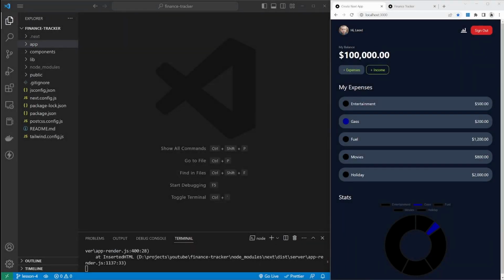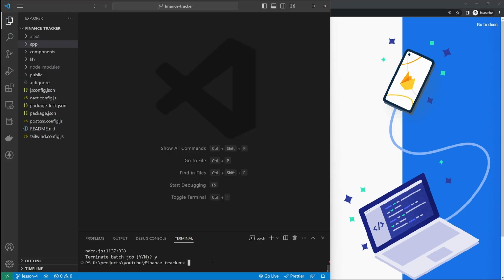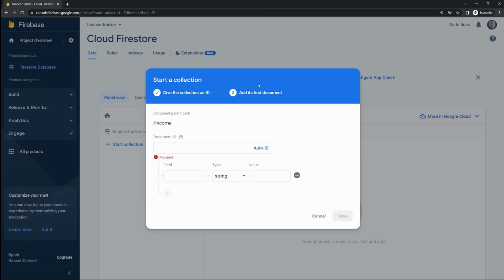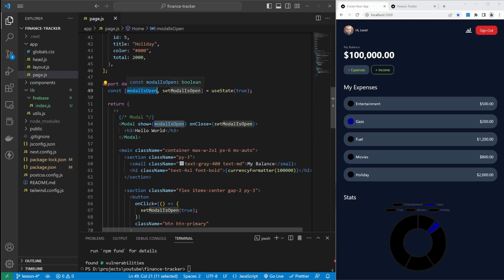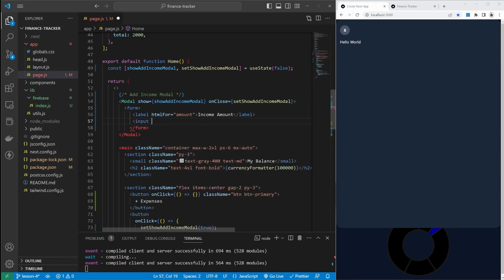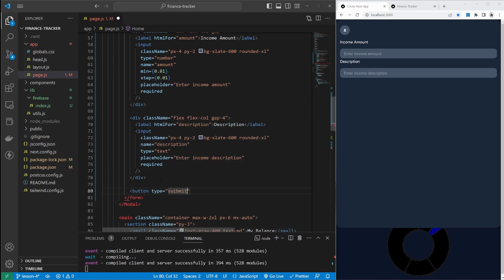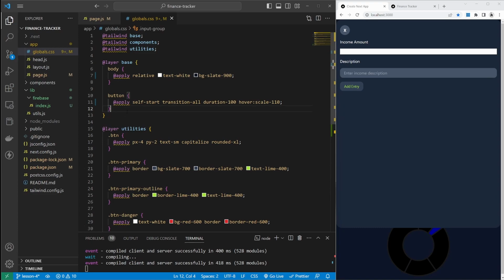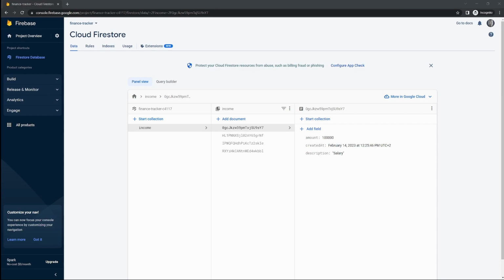Next.js, Tailwind & Firebase Tutorial #4 - Income Part 1 | Finance Tracker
In this tutorial series we'll create a production-ready Finance Tracker app using Next.js 13, Tailwind CSS and Firebase.

The app includes security using user authentication, protected routes, data storage using Firebase Firestore and styling the website using Tailwind CSS.

In lesson 4, Part 1, we will set up Firebase & Firestore to our Project.

CHAPTERS:
00:00 - Intro
00:45 - Logo
00:50 - Getting started with Firebase
03:23 - Setting up Firebase Firestore
06:23 - Create Add Income Modal
08:44 - Add Income Form
14:13 - Fixing the Button Self-Start issue
14:48 - Adding Firestore to our Project
16:03 - Outro